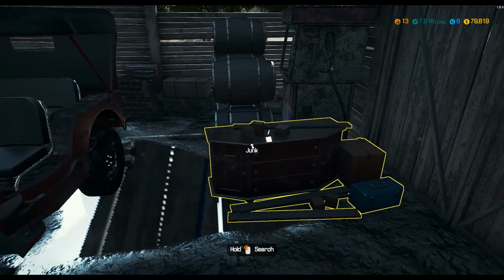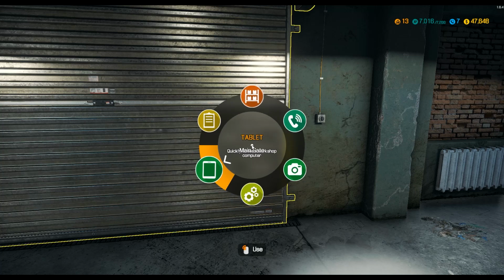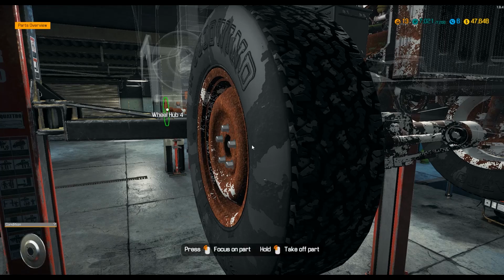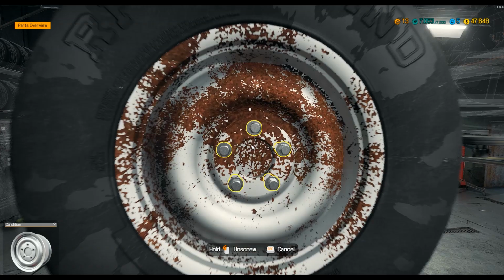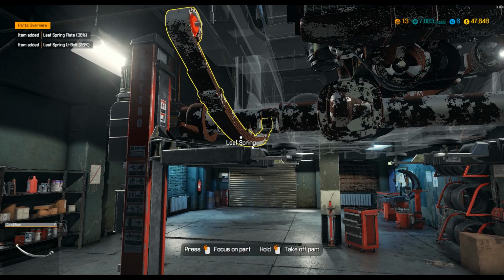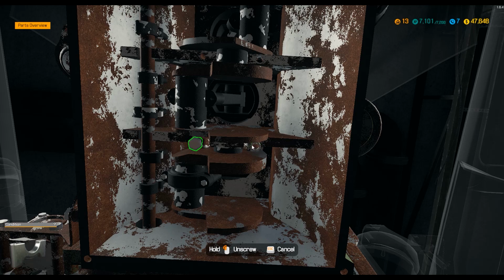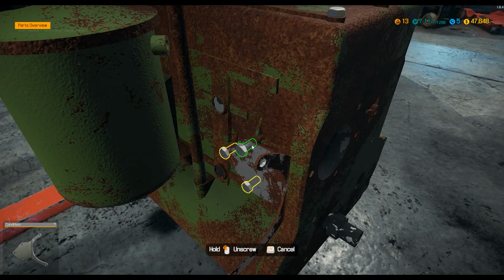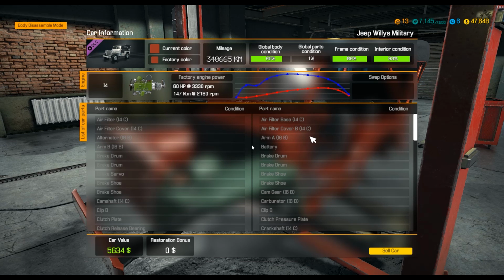Car Machanic 2018 Career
Car Mechanic Simulator 2018 Part 16 : Bolt Rollet with sick power finished!

Join me as we start our next Let's Play series and build a professional shop from the  ground up.